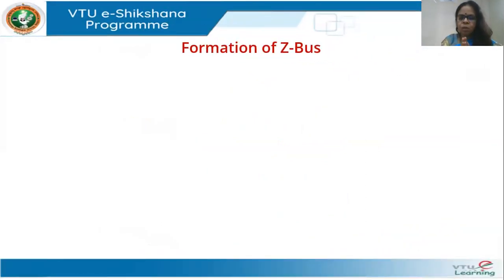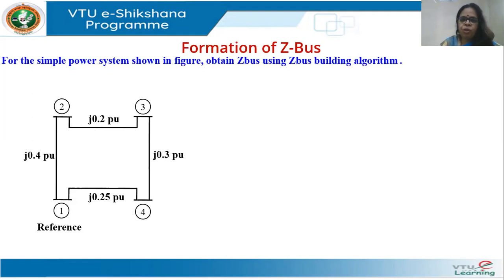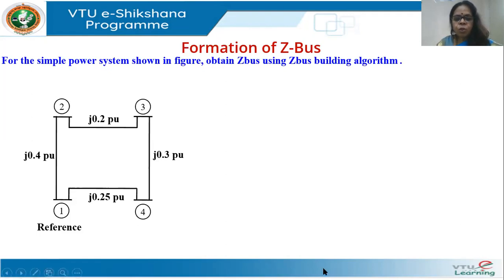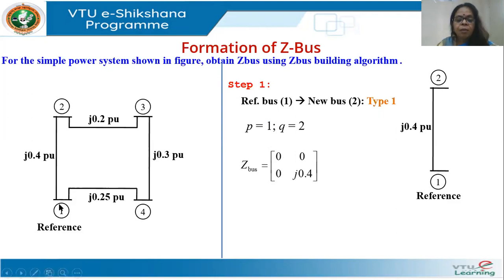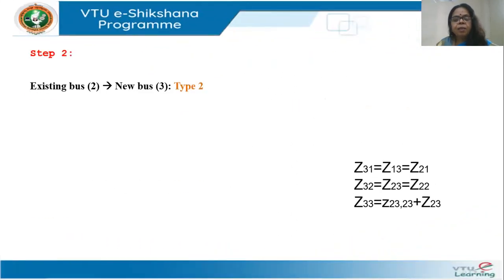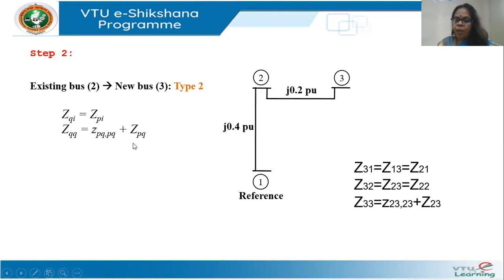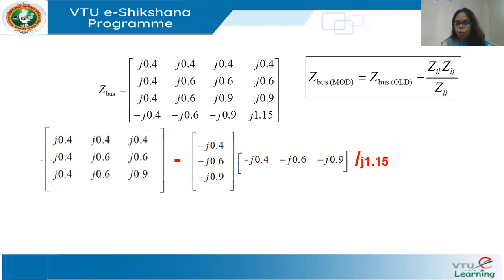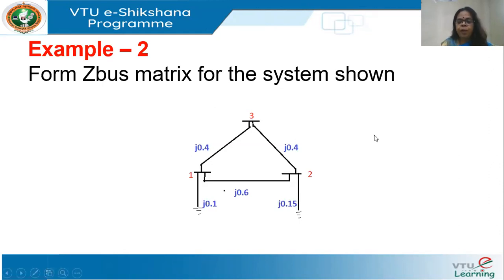Module 05 - Lecture 05